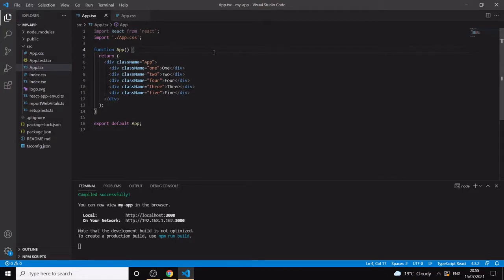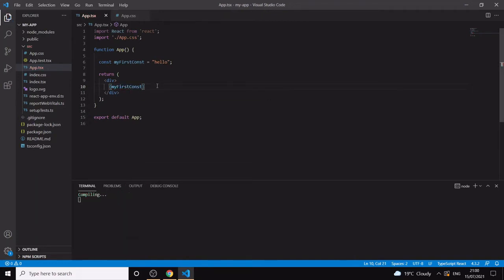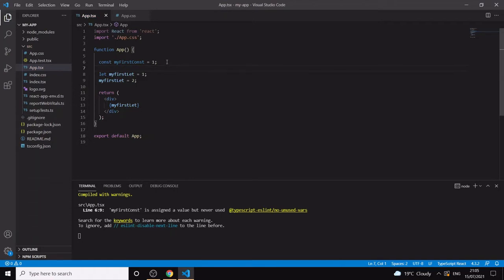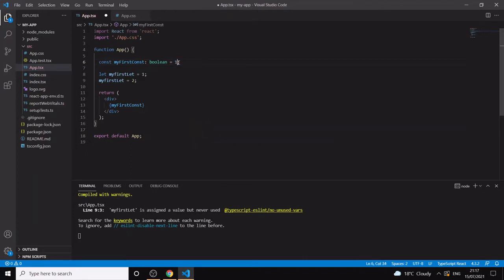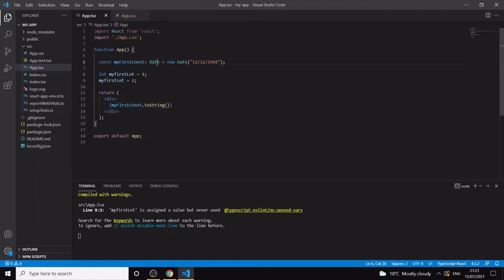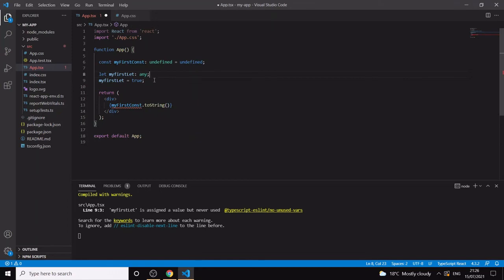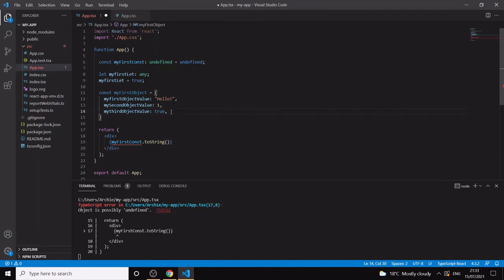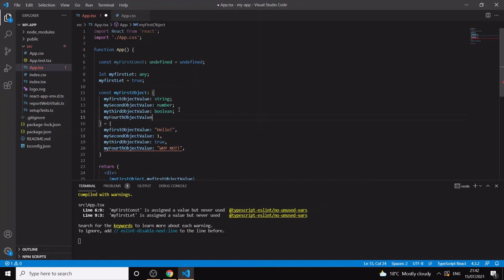React & Typescript for Beginners: Episode 2 - Data Types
Episode 2 - Data Types
In this episode we will talk about the data types used in React and Typescript.
This episode will also give you your first look at Typescript!

In this tutorial series we will help you go from a complete beginner in web development to a position of being able to apply for entry level jobs as a React developer.

-- Content
0:00 Intro
0:50 Const
2:20 Let
3:37 Number
4:36 String
5:13 Boolean
5:42 Date
7:10 Undefined
7:35 OR
8:25 Any
8:44 Object
12:00 Outro